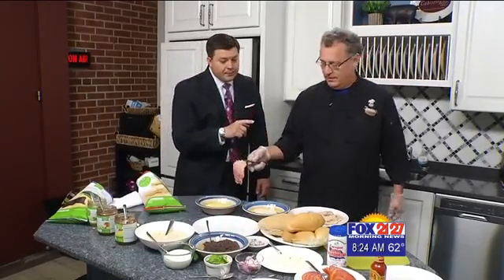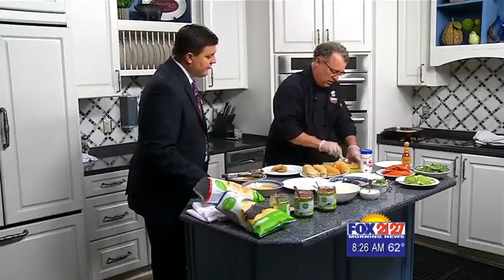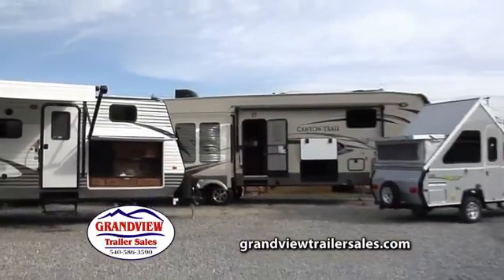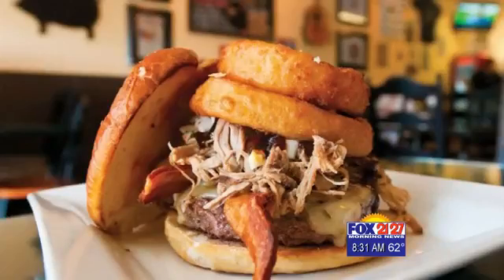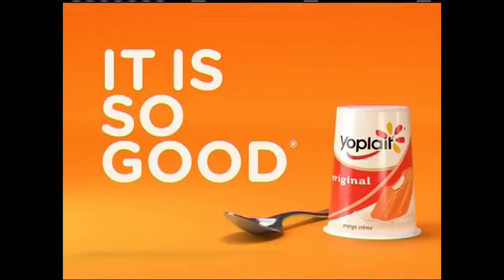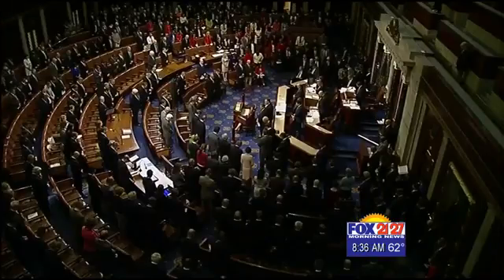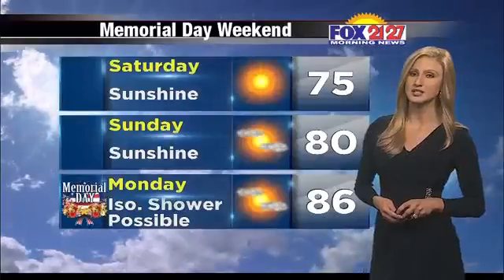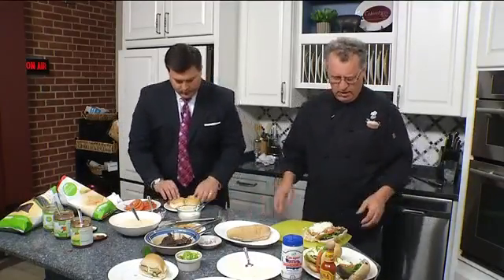Krogers Chef Tom makes Tortas De Milanesa Story VIRGINIAFIRST